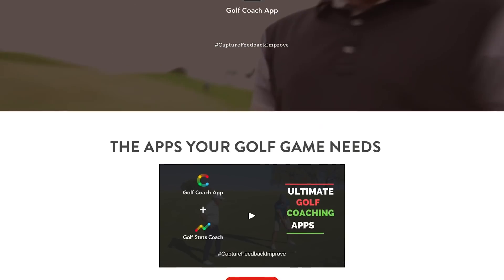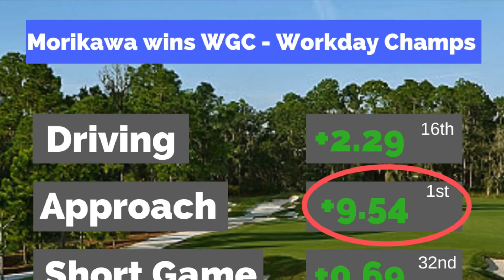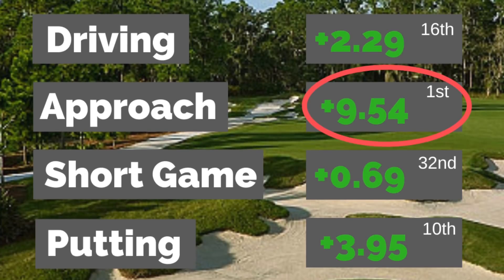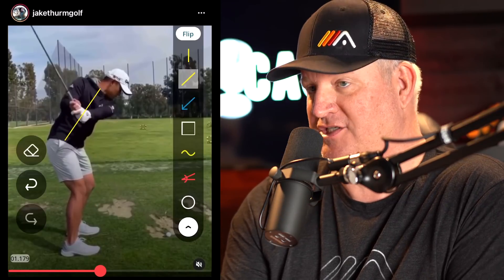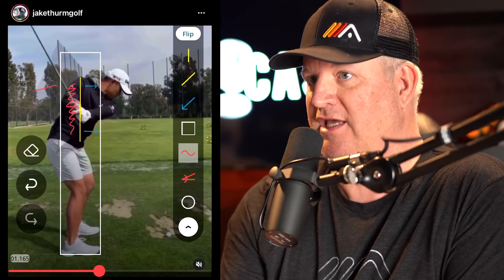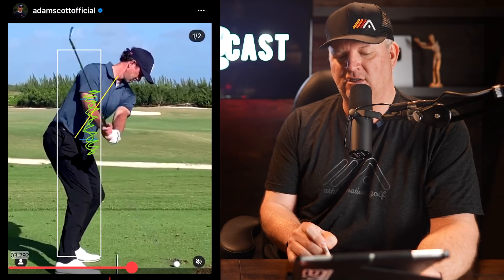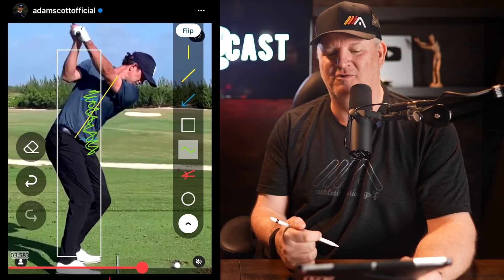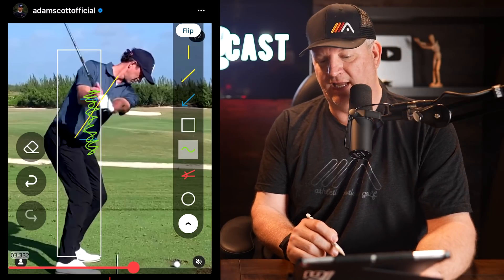Improve Your Iron Swing NOW 🏌️‍♂️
In today's video, Mike and Shaun show exactly how to improve your iron shots fast, and they do it in 15 minutes!

If you're hoping to improve your iron shots and swing your irons with more confidence, this video is for you.  If you're looking for iron drills, backswing drills, downswing strategy, and more- this video covers it ALL.

The beginning of your iron shot backswing either sets your swing up for success in the downswing and impact OR it does the complete OPPOSITE.